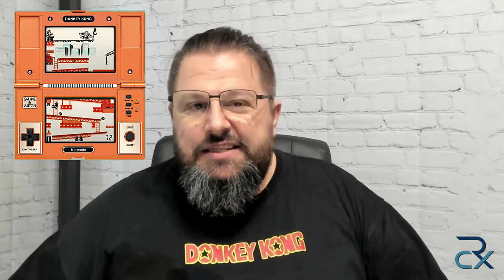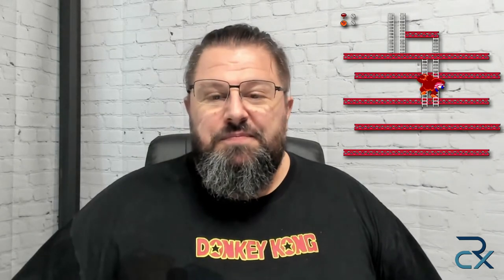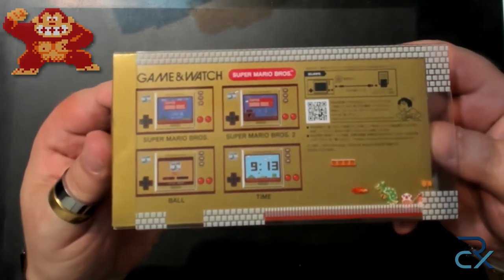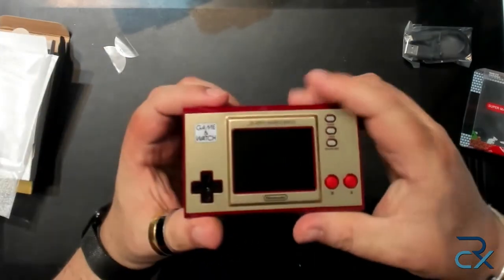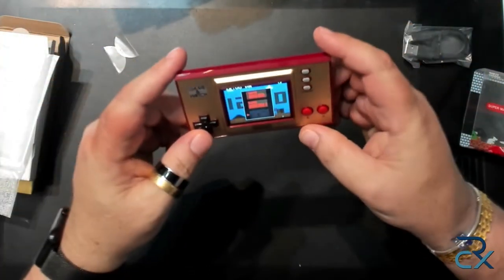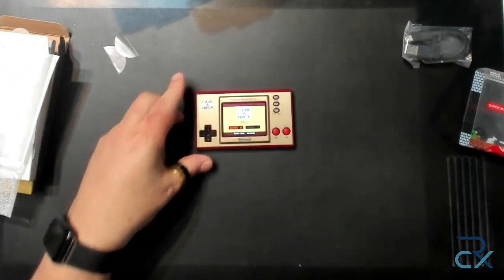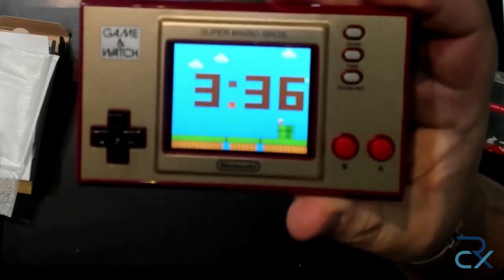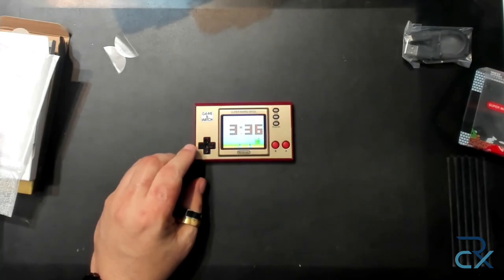Unboxing Ep 001 - Roberto RCX Capodieci